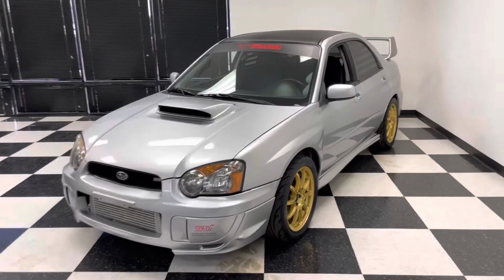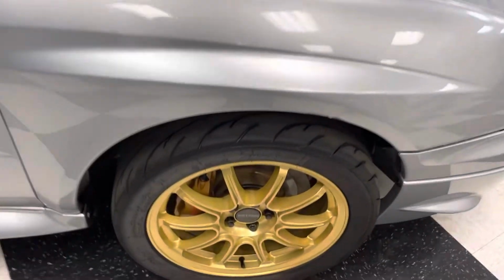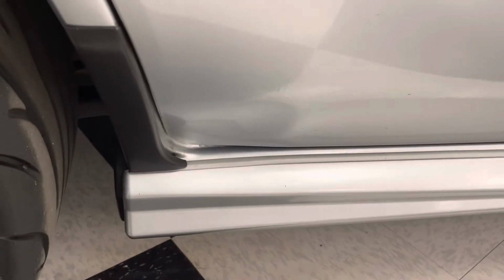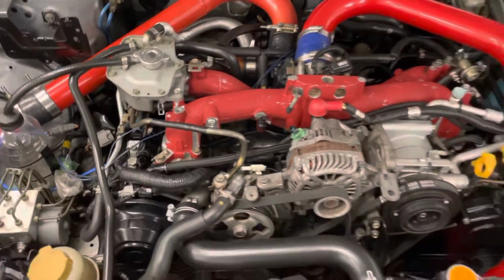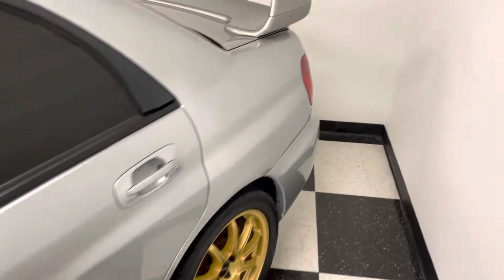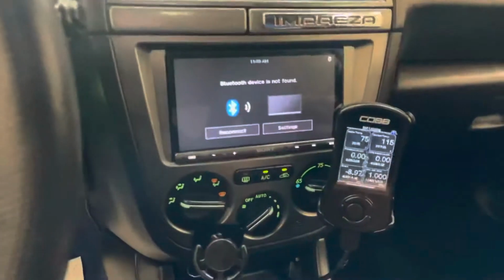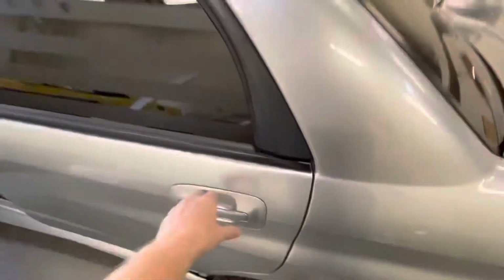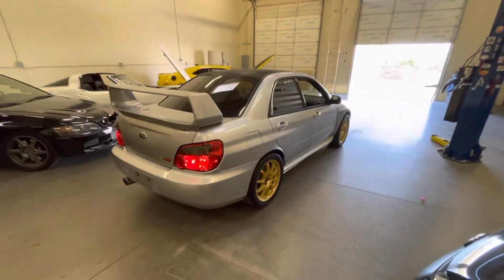2004 STI Walk Around